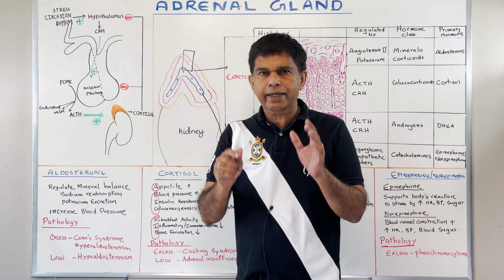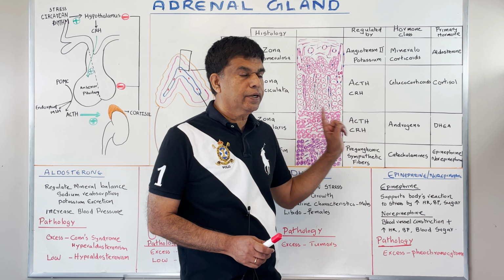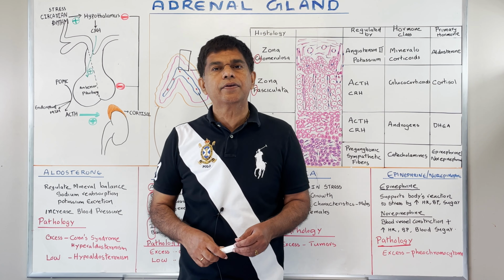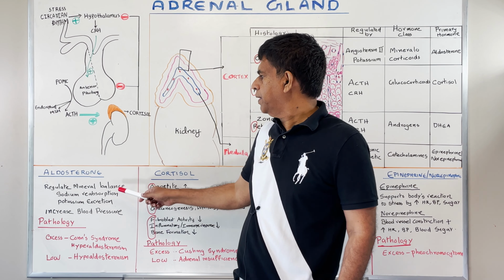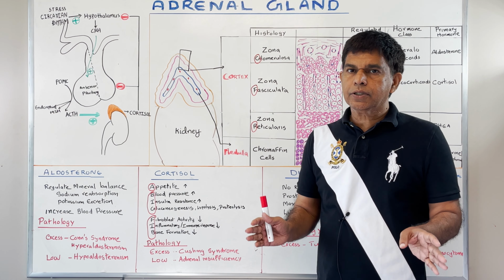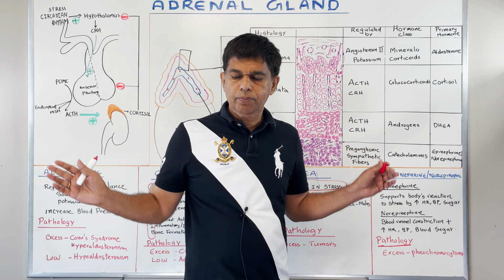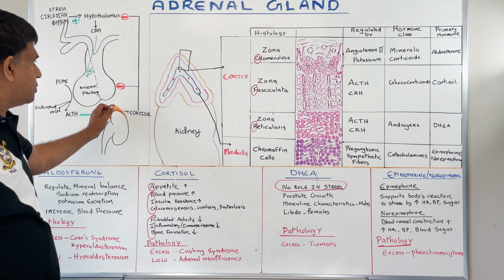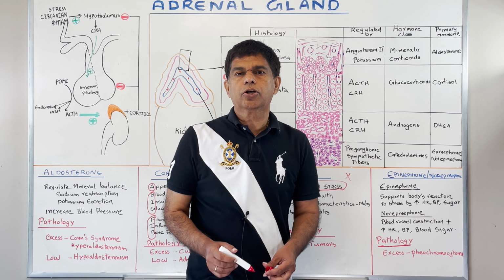ADRENAL GLAND - BRIEF INTRODUCTION - By Pramil Cheriyath MD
Adrenal gland
Endocrine system
Hormones
Adrenal cortex
Adrenal medulla
Cortisol
Aldosterone
Adrenaline (epinephrine)
Noradrenaline (norepinephrine)
Adrenal hormones
Adrenal function
Stress response
Fight or flight
Adrenal disorders
Adrenal fatigue
Adrenal tumors
Adrenal gland anatomy
Adrenal gland physiology
Adrenal gland regulation
Adrenal gland diseases